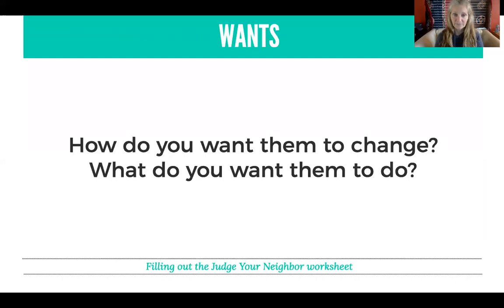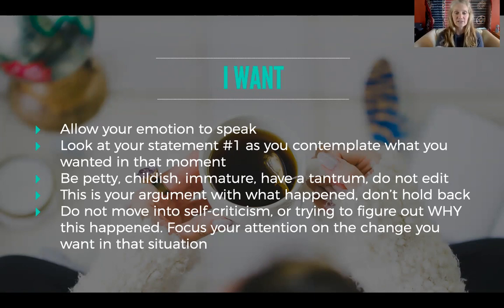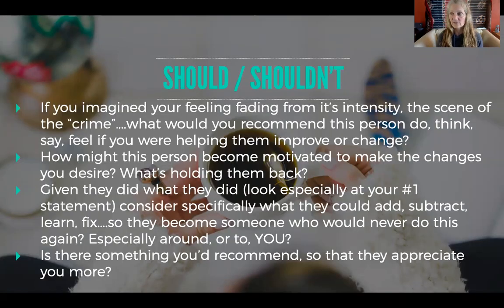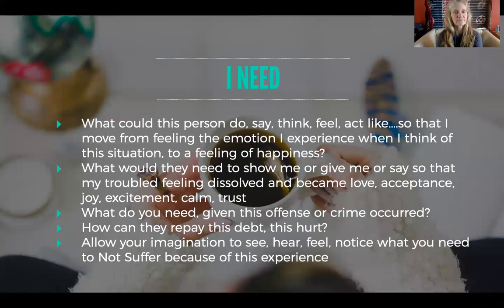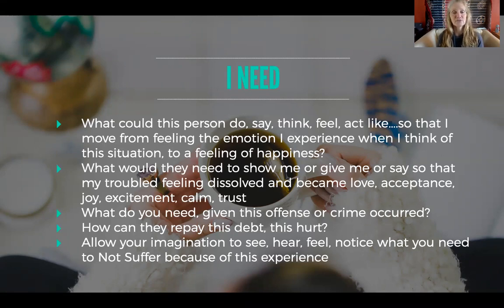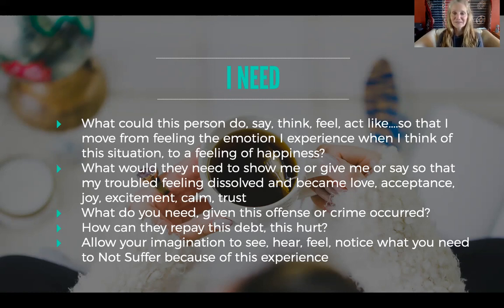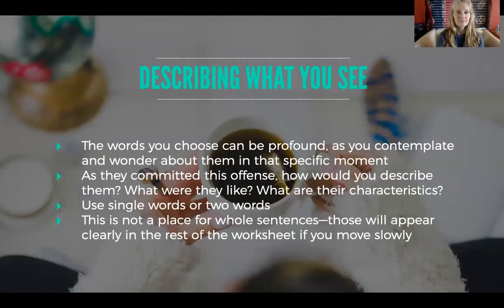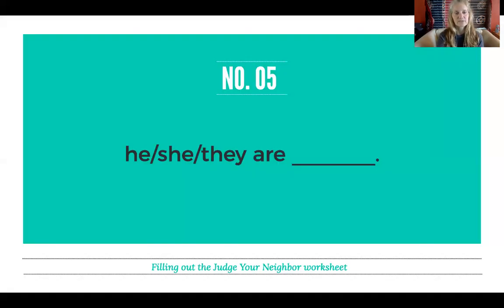The JUDGE YOUR NEIGHBOR worksheet: Step One of The Work of Byron Katie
What you'll be doing today is identifying a situation where one person, when you think of them, bothered or troubled you (not yourself, please).

Follow along to land on a situation to explore, and fill out your Judge Your Neighbor worksheet step by step.

The first time I ever tried doing The Work was in the middle of reading my new copy of Loving What Is by Byron Katie in 2004.

Something seemed different; more hands-on, less about philosophy or psychology, more practical and simple. I was a fairly new mental health counselor, having received my master's degree in Applied Behavioral Science from Bastyr University a few years before. I saw clients one night a week.

I knew a lot about stress. Supposedly.

The very first step, I read, was I needed to find a situation or relationship I felt uncomfortable about. Somewhere I felt betrayed. Someone I couldn't forgive. Someone who frightened me, confused me, angered me, or saddened me.

I sat on my couch, and honestly. you're hardly going to believe this...I couldn't think of anyone.

I had done a LOT of inner personal analysis, therapy and healing arts work. I had studied it academically. I had been in multitudes of programs. I had loads of information and read clinical studies. No one really bugged me anymore. I don't have a problem with people or my past! I'm so done with all that!

The worksheet in the book that I was invited to fill out said at the top: Judge Your Neighbor.

As I sat on my couch in my living room, knowing I had exactly 30 minutes before my kindergartner and 4th grader would be coming home from school. It occurred to me suddenly, "Hmmm. My neighbor, come to think of it, IS pretty annoying!"

I had a toe-hold of an idea that there was at least ONE human being I could admit had some irritating qualities. My actual neighbor! She came by too often. She called too much. She borrowed things too frequently. I wished she wouldn't stop by, ever again.

Bam. I filled in the worksheet.

I look back on that time and Thank God, Universe, Reality I wrote that one superficial worksheet and didn't dismiss the whole thing.

It just goes to show you. you don't have to identify something bitter, horrifying, traumatic, desperate or completely heart-breaking to experience an exciting self-inquiry examination.

It can be something you don't even think you care about that much.

Because that little entry to The Work led me to the next breadcrumb of trying the four questions, to the next, to the next.

No wrong way to do it. All unfolding on the perfect timing, just right for you.

At least, when I look back at it all, it's been just right for me.

"What I see about The Work is that it allows you to go inside and find your own happiness, to experience what already exists within you, unchanging, immovable, ever-present, ever-waiting. No teacher is necessary. You are the teacher you've been waiting for. You are the one who can end your own suffering." ~ Byron Katie in Loving What Is

Who would we be if we let it go just the way it's gone. No speedier recovery required. No faster realization. No agenda.